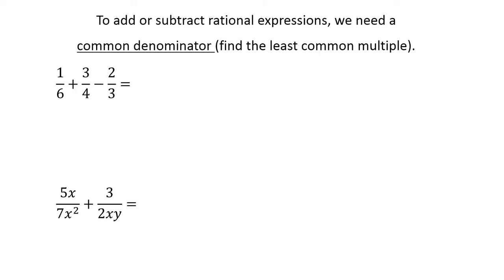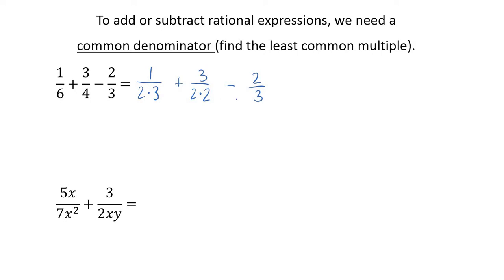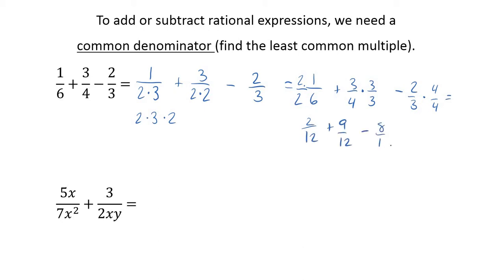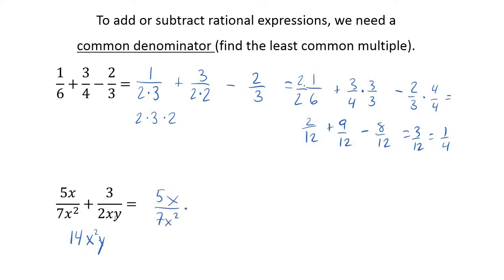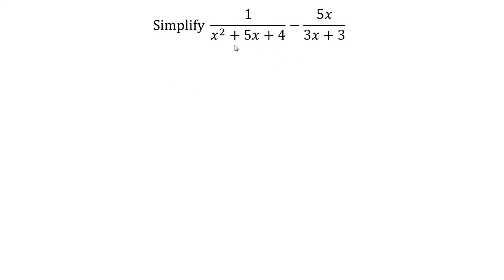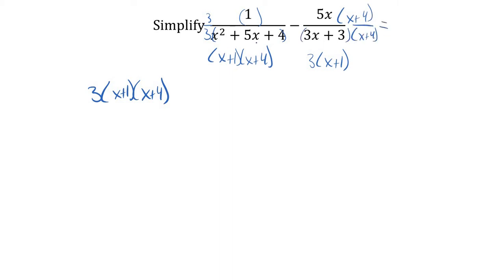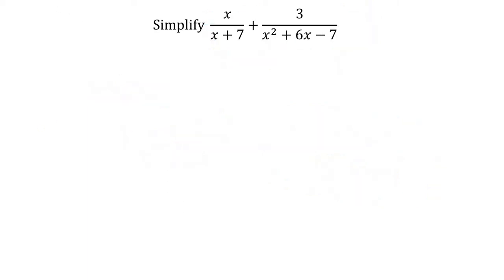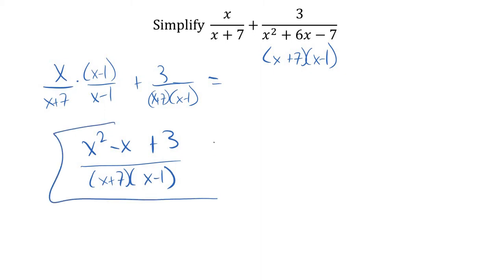Algebra 2 Combining Rational Expressions Review